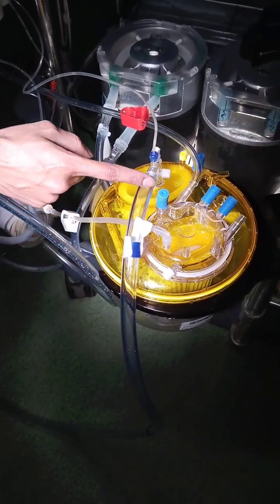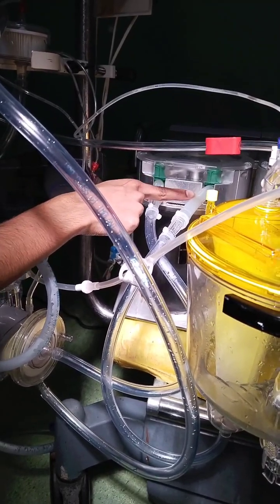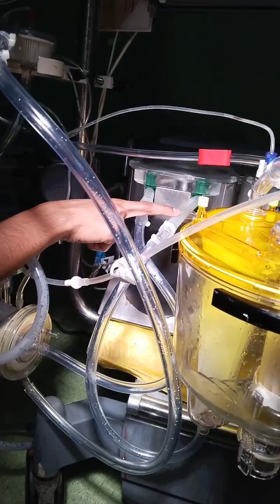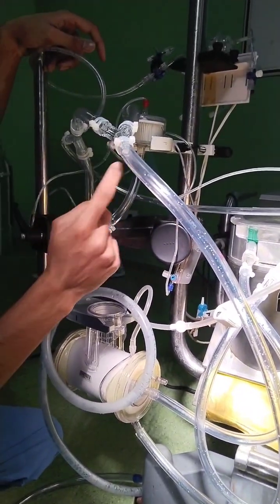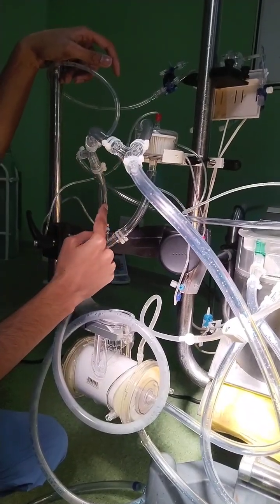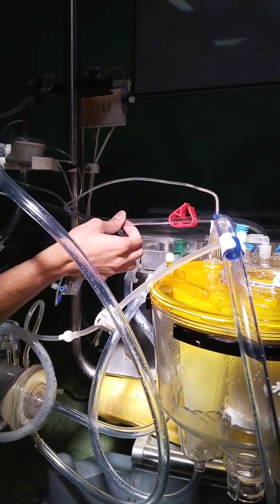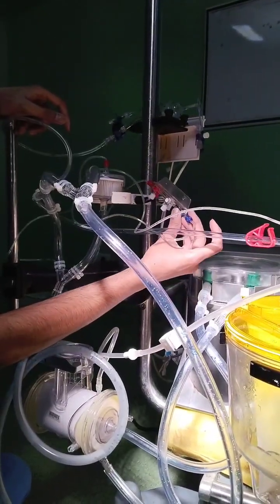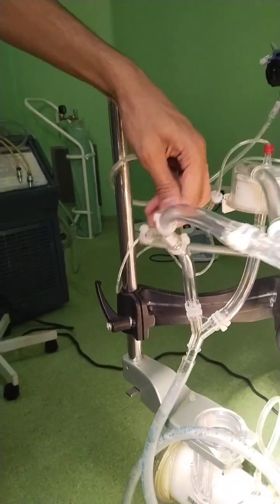Assembled Dummy CPB Circuit with arterial filter.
This is an assembled CPB dummy Circuit along with arterial filter. Dry circuit assembling with oxygenator and reservoir seperated.